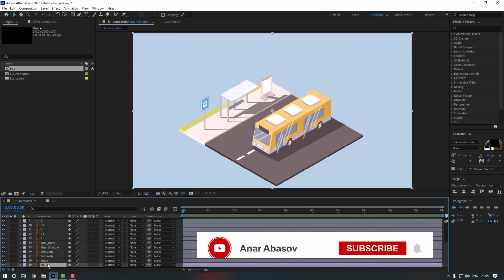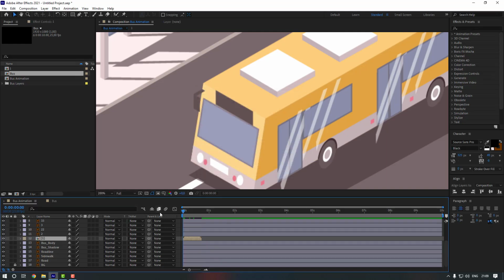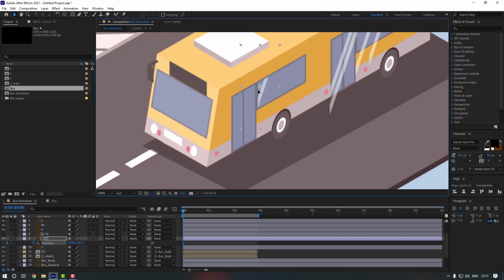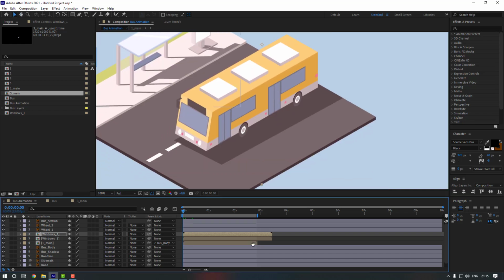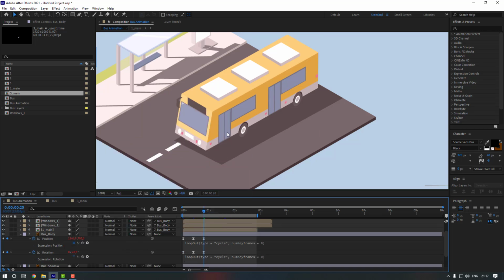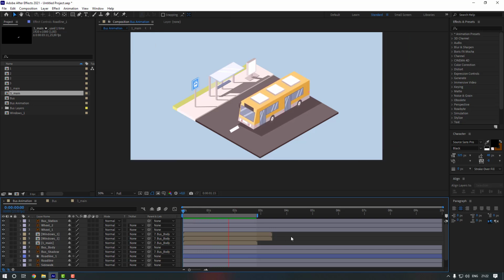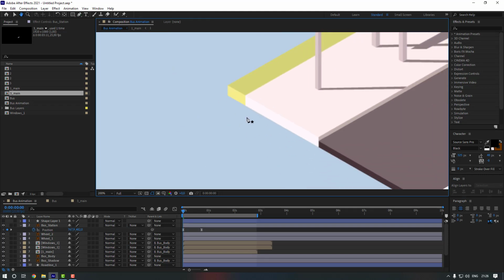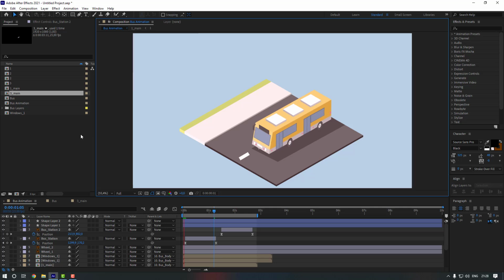2D Bus Animation | After Effects Tutorial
Hi guys, welcome to my new video tutorial. In this tutorial i will show how to create 2d bus animation in after effects.